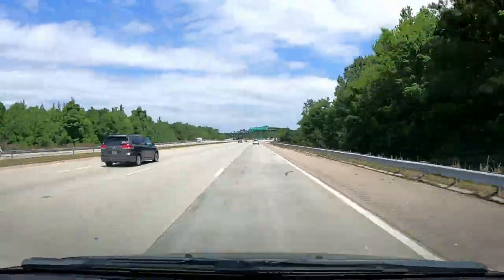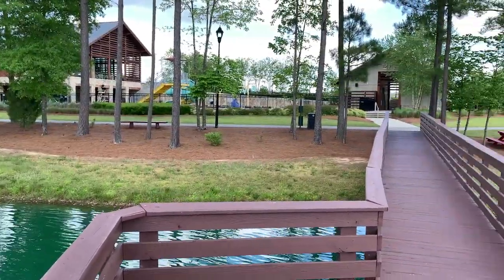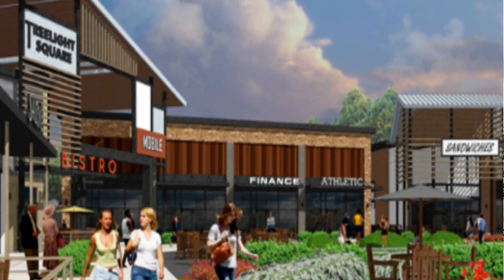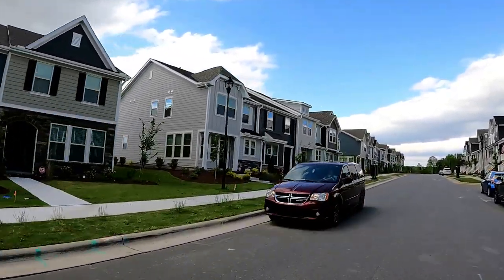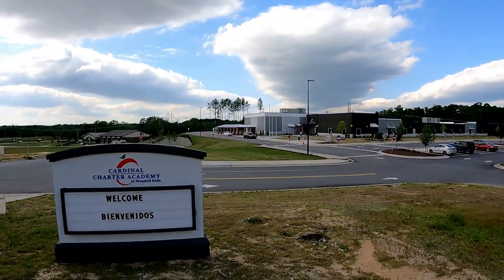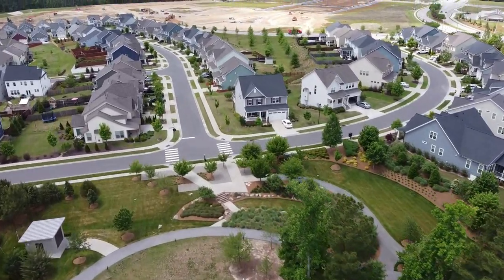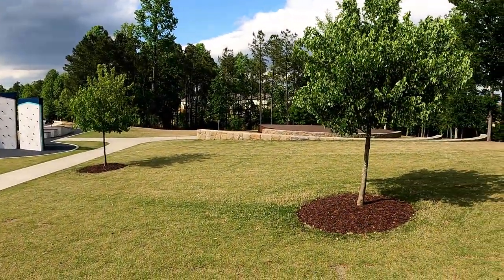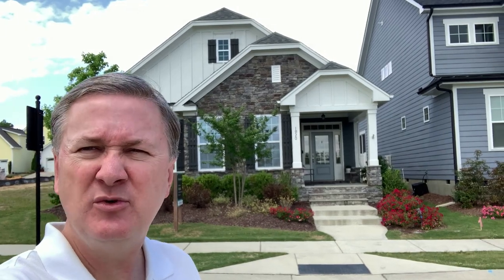What's NEW at Wendell Falls? UPDATED Info on Wake County's HOTTEST New Home Community!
FULL Community Tour of Wendell Falls!  Get the latest up-to-date information on EVERYTHING Wendell Falls RIGHT HERE!

Call/text me if you are looking to buy/sell a home in the Raleigh NC area! (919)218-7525
Michael Sanders, Broker
RE/MAX United
Lic 285895
RE/MAX 100 Club Winner